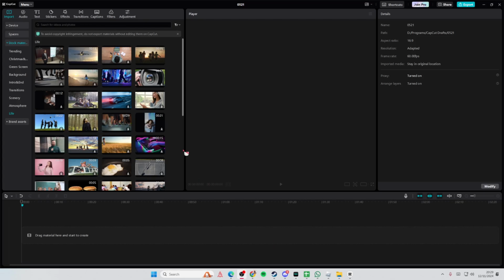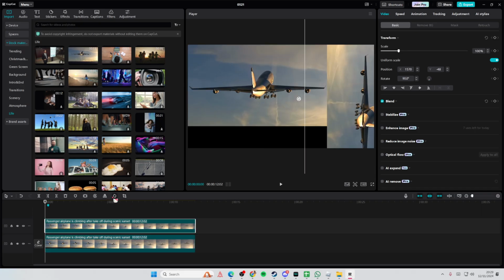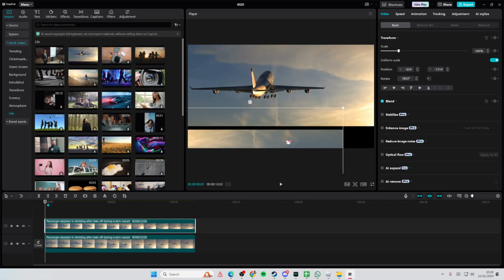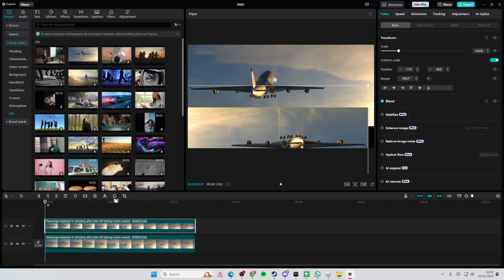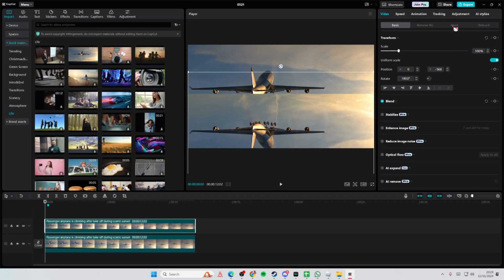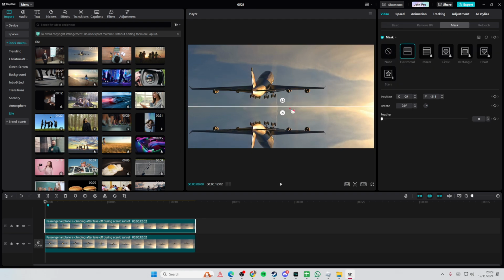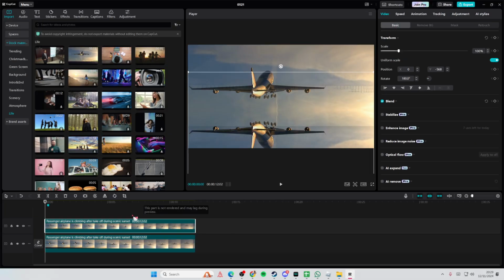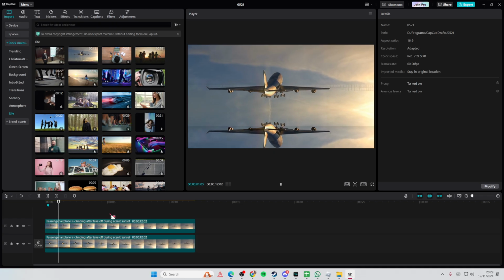❤ INSIGHTS: How To Mirror Video In Capcut PC | Tutorial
This tutorial will show you how you can mirror videos in CapCut PC.